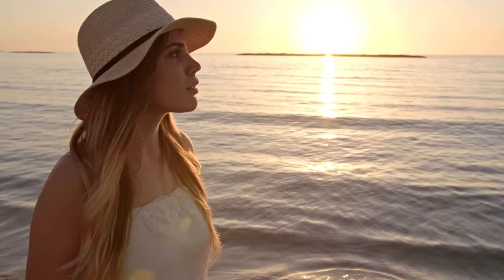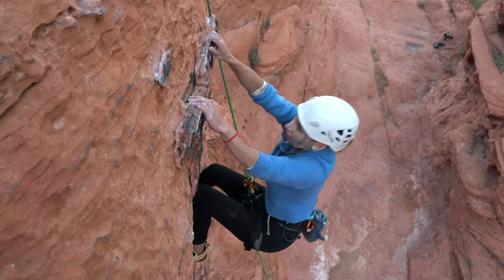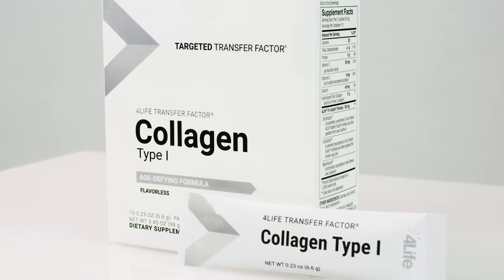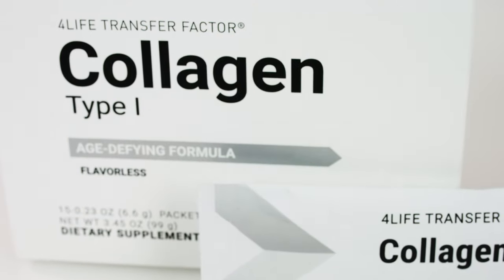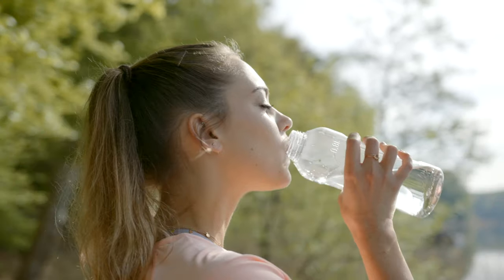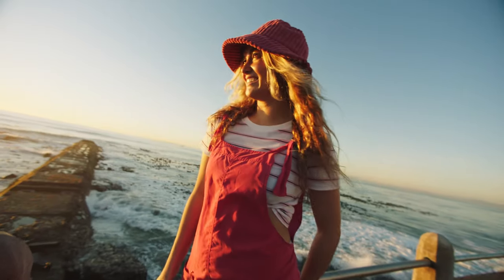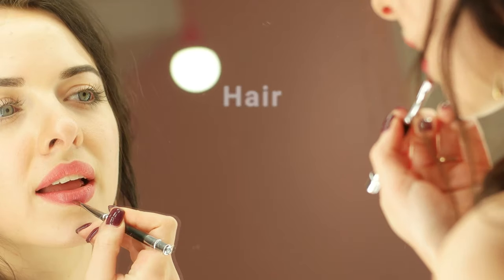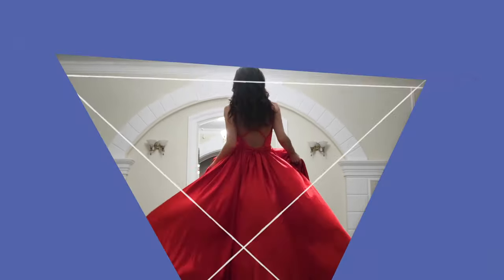4Life Transfer Factor Collagen Type 1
Learn about 4Life Transfer Factor Collagen Type I, 4Life’s newest supplement to support hair, skin, nails, and your immune system from the inside out!*